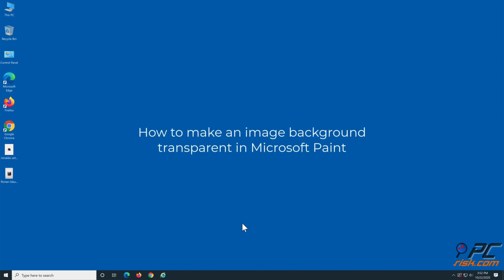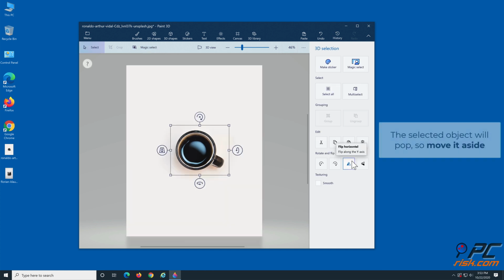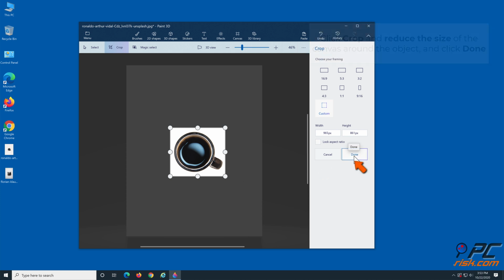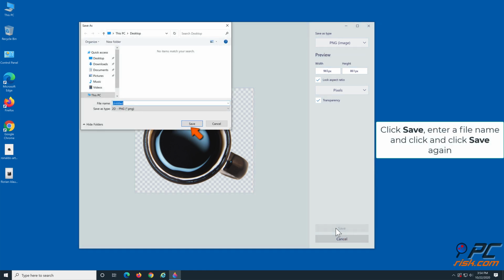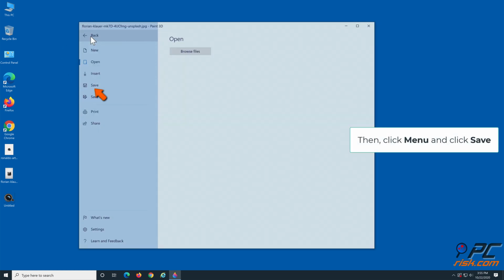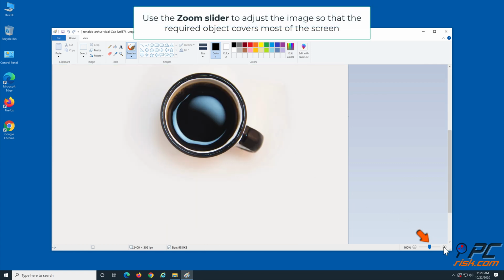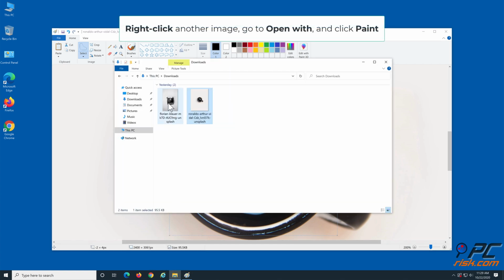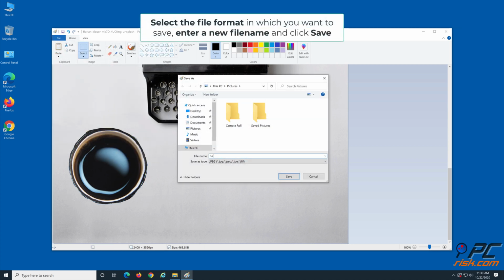How to Make a Transparent Background in Paint on Windows 10?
Video showing How to Make a Transparent Background in Paint on Windows 10.